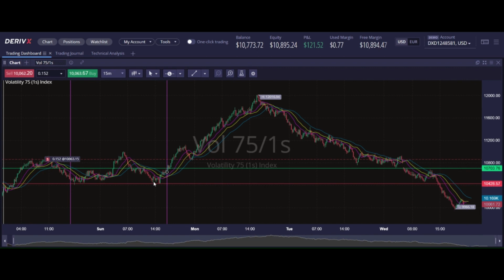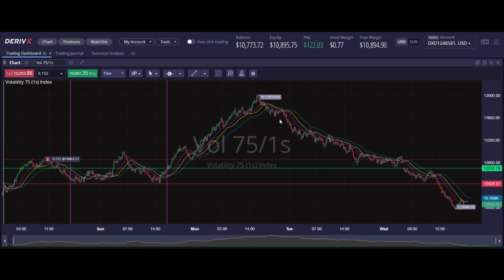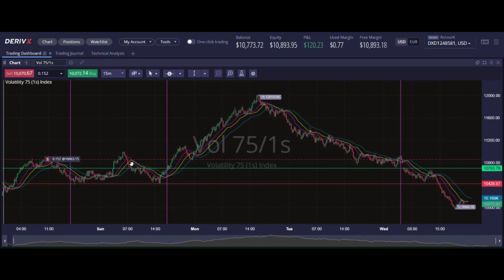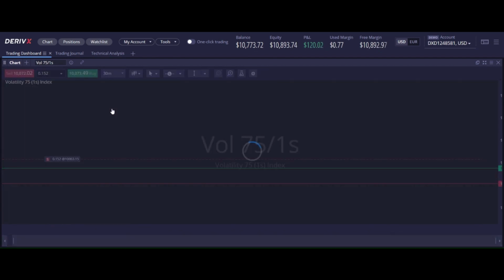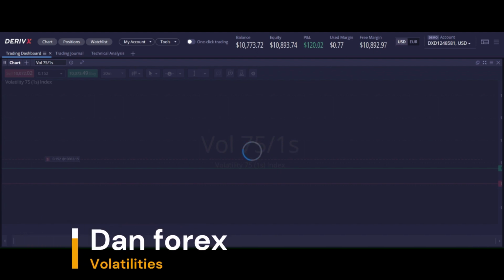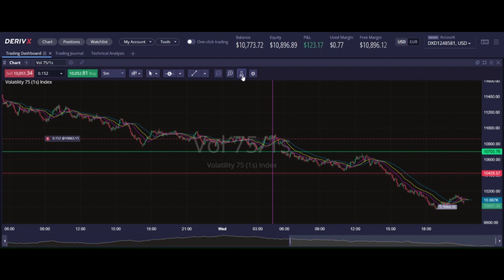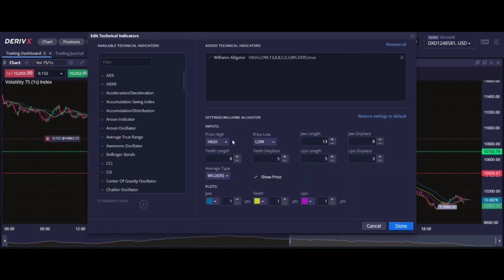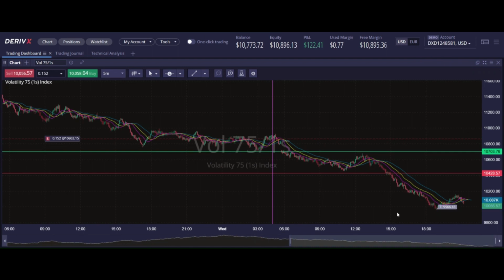Identifying a Drop Down Movement After Stagnation~ Binary Options.